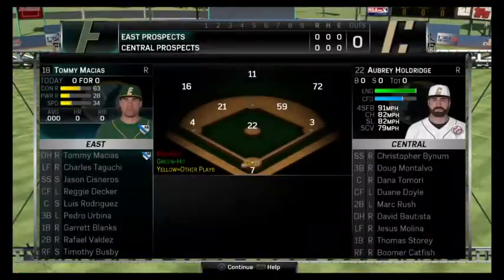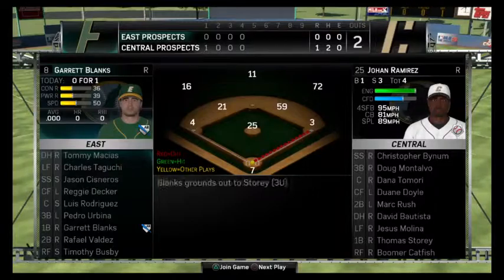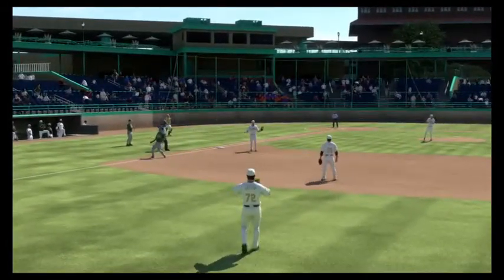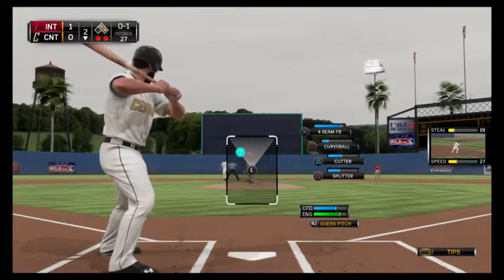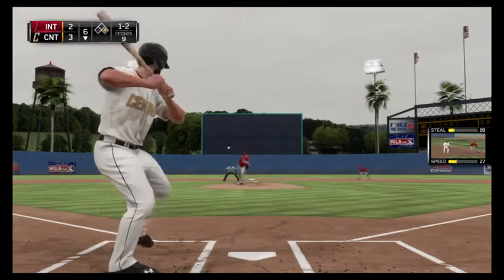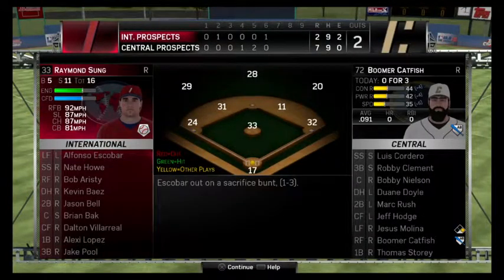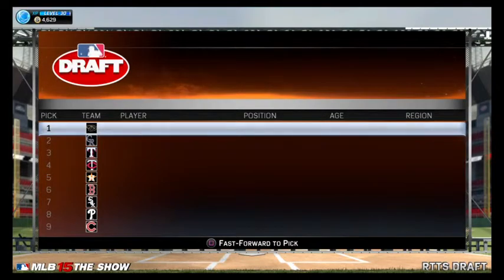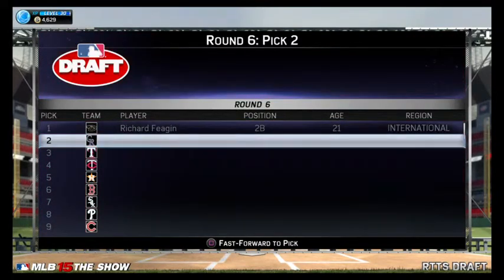MLB 15 The Show - Road to The Show Episode 2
MLB 15 The Show Gameplay. My second episode of my new Road to The Show Series. In this episode Boomer Catfish gets drafted. Please give your honest opinion in the comments.